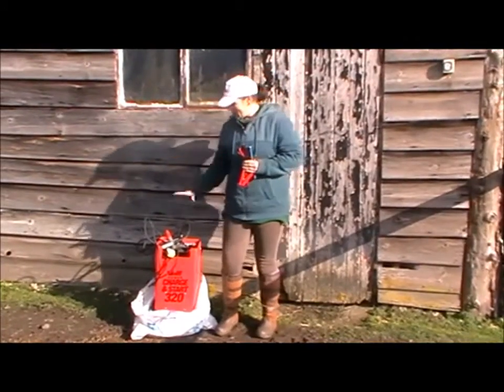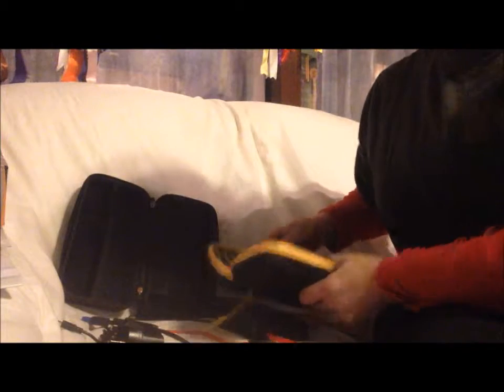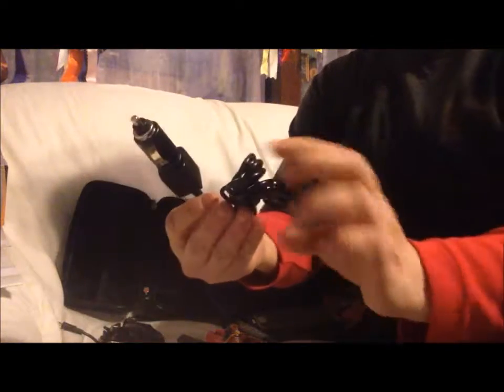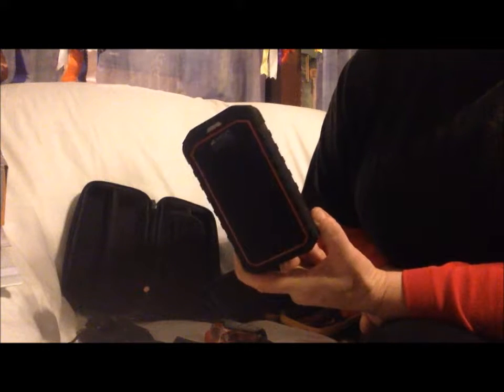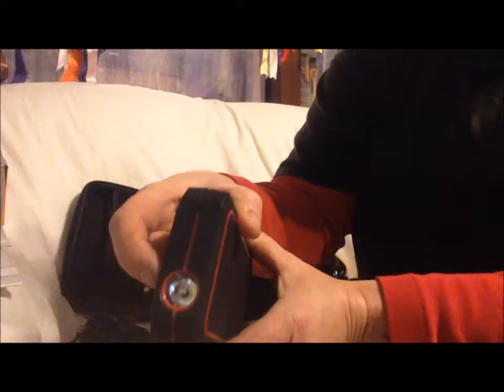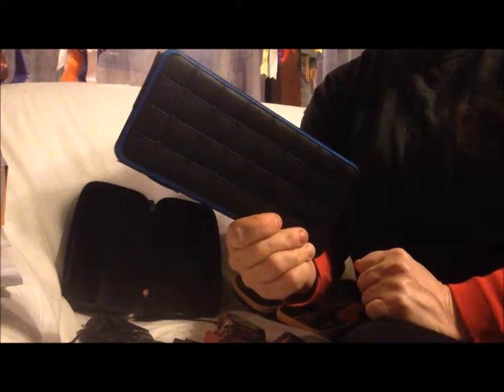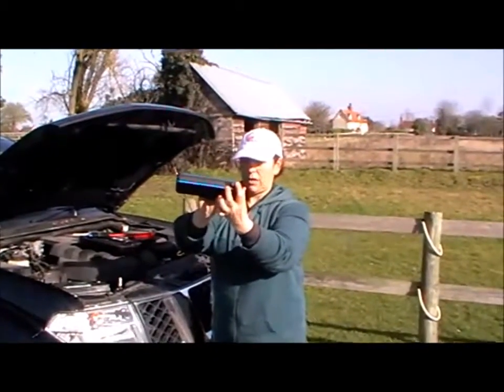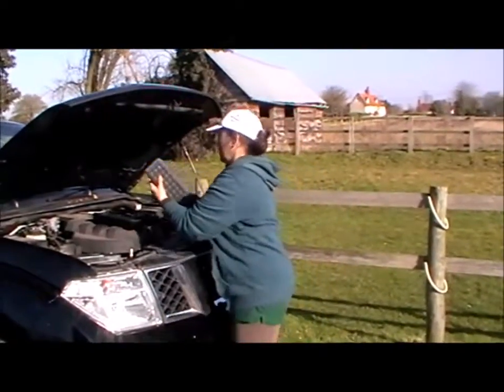MSC Jump start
LUFT / Gaelann East Introduction to Power Banks = Portable rechargeable batteries
Sorry about the wind levels on the video

= Petrol (up to 3L)or Diesel (up to 2L) 12v battery jump starter. Particularly suited to motorbike and Boats with 15 + starts a recharge.
= Petrol (up to 6L) or Diesel (up to 4L) 12v battery jump starter. Able to jump start a Diesel/Petrol boat or vehicle engine over 20 + times per recharge